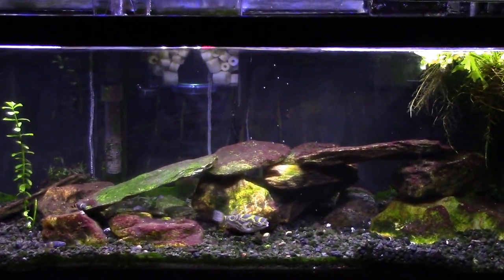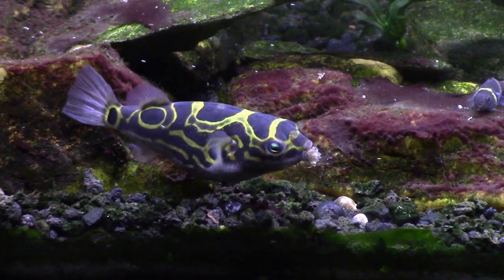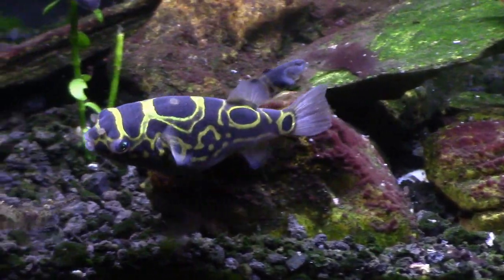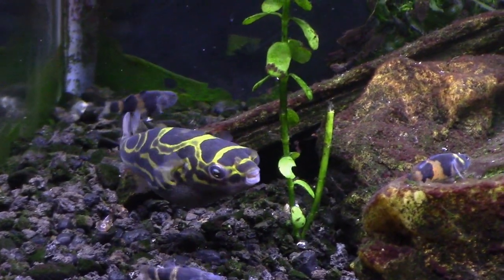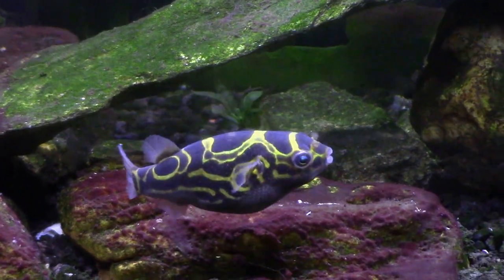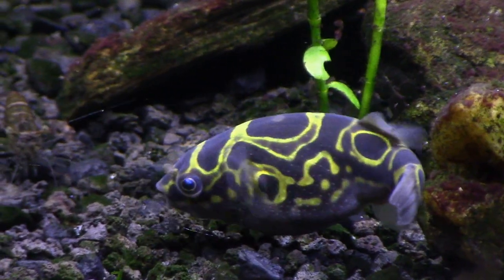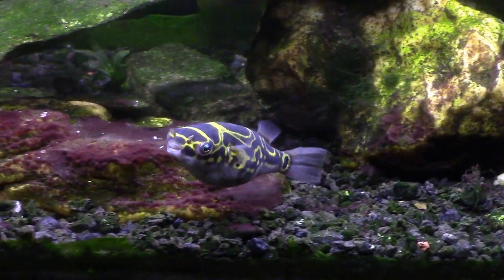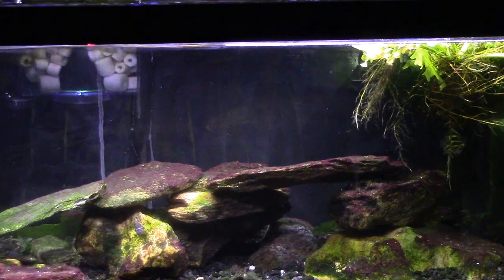Figure 8 Puffer Eating Snails (Tetraodon Biocellatus) Brackish Tank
In this video I just show some hunting and foraging behavior from my Figure 8 Puffer, Butterbean. This is my planted, Brackish Tank, with a Ghost shrimp and 5 Bumblebee Gobies in it. 20 long, open top.